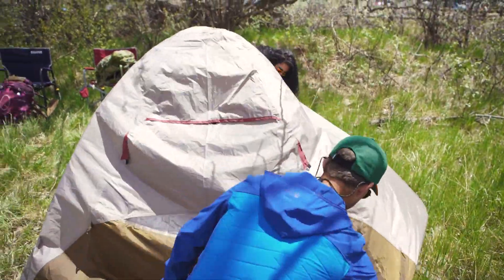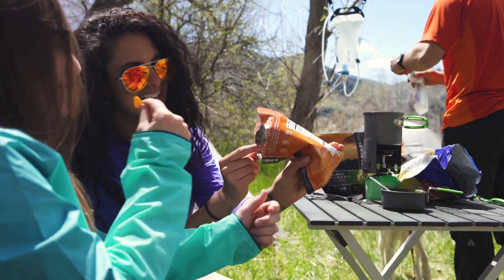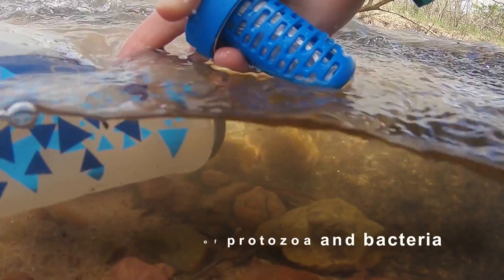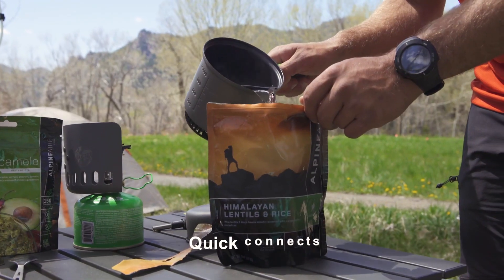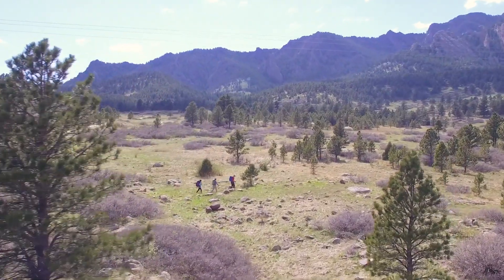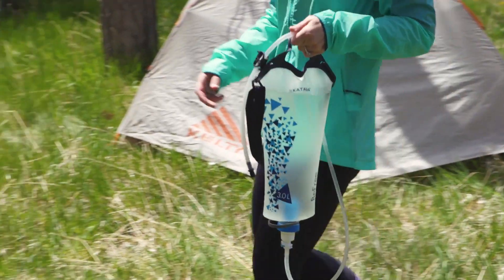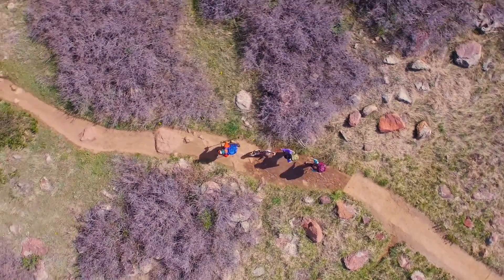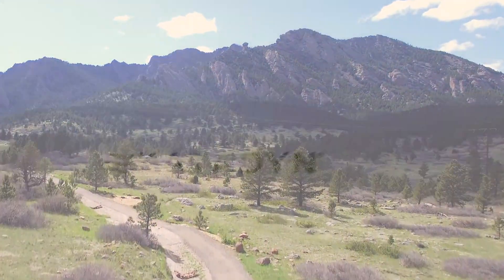Katadyn Gravity BeFree™ Water Filtration System 3.0L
Our BeFree™ Gravity 3.0L filter weights just 192g and uses gravity to purify up to 2 liters of clean drinking water per minute. The handling of the water filter is particularly easy: all you need to do is fill the flexible BPA and PVC free Hydrapak® hydration pack with water. The water passes through a 0.1 micron hollow fiber which reliably removes any harmful elements.